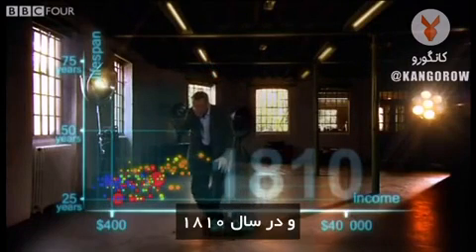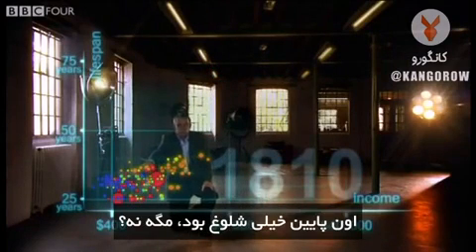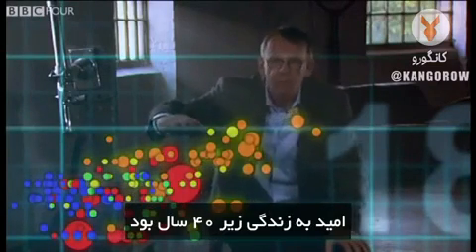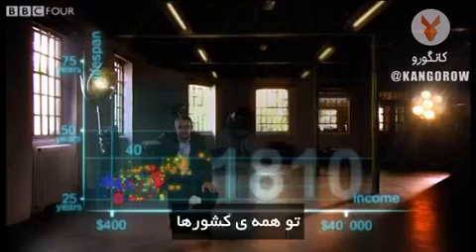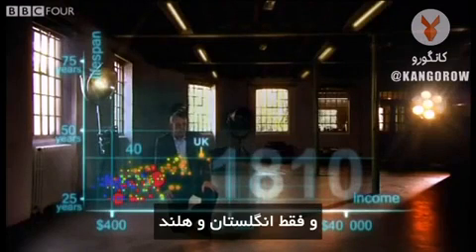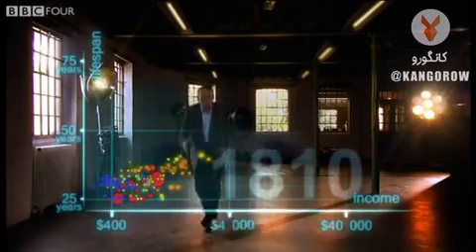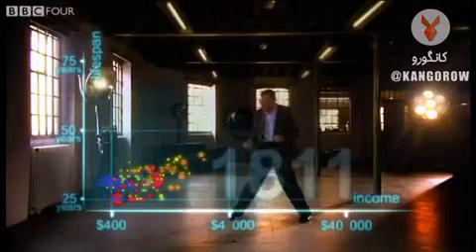زندگی مردم 200 کشور در 200 سال اخیر از دید دکتر هنس روسلینگ پزشک و آماردان سوئدی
هنس روسلینگ (۲۷ ژوئیه ۱۹۴۸ - ۷ فوریه ۲۰۱۷) پزشک و آماردان سوئدی، استاد انستیتوی کارولینسکا.
روسلینگ در اوپسالا، سوئد زاده شد. او از ۱۹۶۷ تا ۱۹۷۴ در دانشگاه اوپسالا به تحصیل آمار و پزشکی پرداخت، و در ۱۹۷۲ در کالج پزشکی سنت جان دانشگاه علوم بهداشتی راجیو گاندی در بنگلور، هندوستان به مطالعه بهداشت عمومی مشغول بود. وی در ۱۹۷۶ مجوز طبابت را دریافت کرد و از ۱۹۷۹ تا ۱۹۸۱ به عنوان پزشک بخش در ناکالا در شمال موزامبیک خدمت کرد.

روسلینگ در ۲۱ اوت ۱۹۸۱ طغیانی از بیماری کانزو، نوعی فلج، را کشف کرد و تحقیقاتی که متعاقب آن انجام داد منجر به اعطای مدرک پی اچ دی به وی از سوی دانشگاه اوپسالا در سال ۱۹۸۶ شد.
 او دو دهه را به مطالعه طغیان‌های این بیماری در مناطق روستایی دورافتاده در آفریقا پرداخت و بیش از ده دانشجوی دکترا را راهنمایی کرد. این طغیان‌ها در جمعیت‌های روستایی قحطی زده آفریقایی رخ می‌دهند که مانیوک به قدر کافی فرآوری نشده، عنصر اصلی در رژیم غذایی آنها است و این هم به سوء تغذیه و هم دریافت بالای سیانید منجر می‌شود.

سایر رابطه‌های بین توسعه اقتصادی، کشاورزی، فقر و سلامت نیز از جمله حیطه‌های پژوهش روسلینگ بودند.
 همچنین وی مشاور سلامت سازمان بهداشت جهانی، یونیسف و چندین سازمان کمک‌رسان بود. در سال ۱۹۹۳ او یکی از افراد مؤثر در شروع فعالیت سازمان پزشکان بدون مرز در سوئد بود. د
ر انستیتوی کارولینسکا نیز، او ریاست بخش بهداشت بین‌المللی را در فاصله سال‌های ۲۰۰۱ تا ۲۰۰۷ به عهده داشت. همچنین در زمان مدیریت او بر کمیته بین‌المللی پژوهش و آموزش کارولینسکا (۱۹۹۸-۲۰۰۴)، تعامل‌های تحقیقاتی در حوزه سلامت با دانشگاه‌هایی از آسیا، آفریقا، خاورمیانه و آمریکای جنوبی برقرار شد. به علاوه، او دوره‌های آموزشی جدیدی را در زمینه بهداشت جهانی شروع کرد و در تالیف کتابی در همین خصوص نیز مشارکت داشت.

ارادتمند احمد شجاعیان